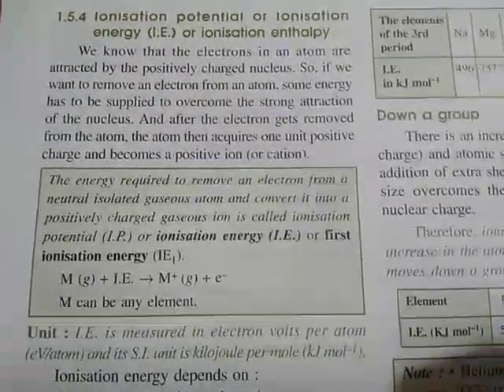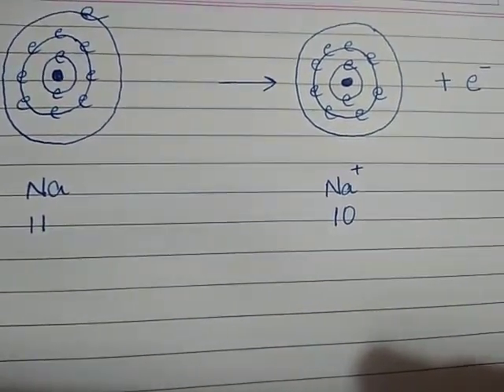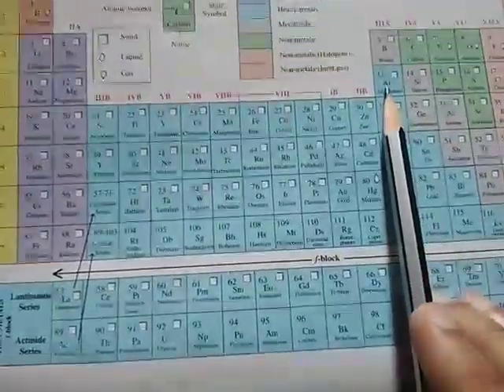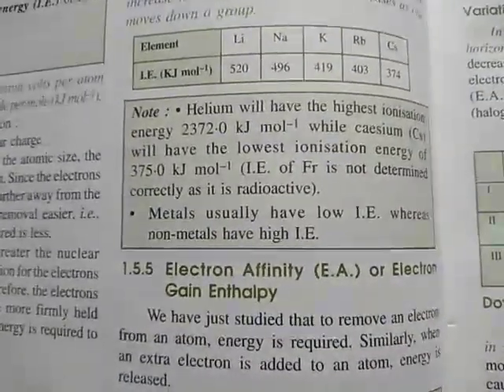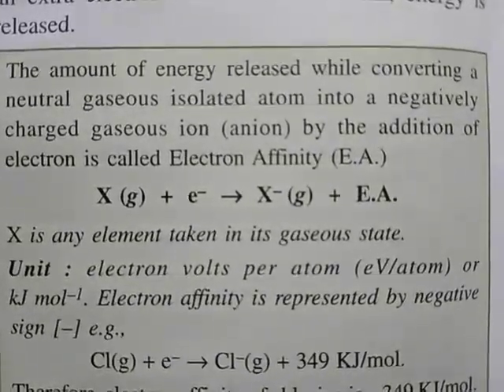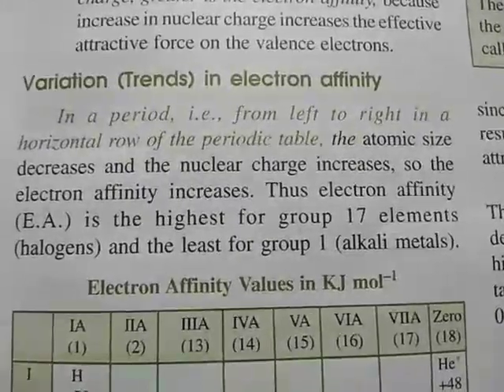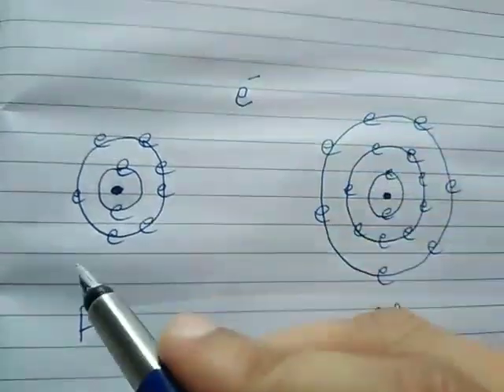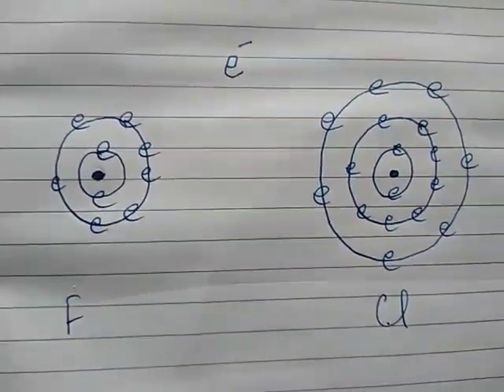Class 10 Chemistry chapter 1 from pg 12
Chapter 1 from pg 12